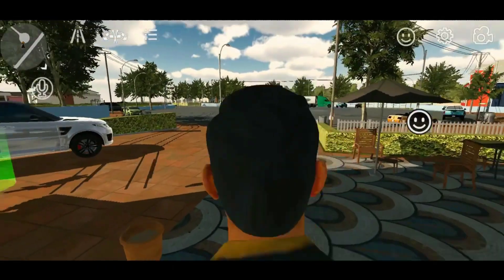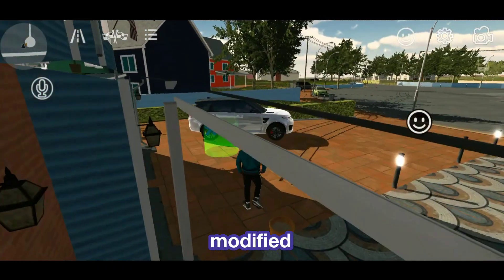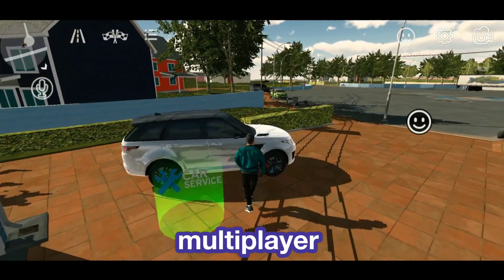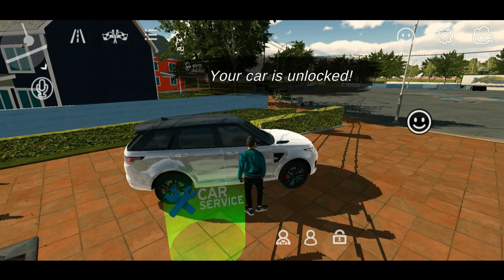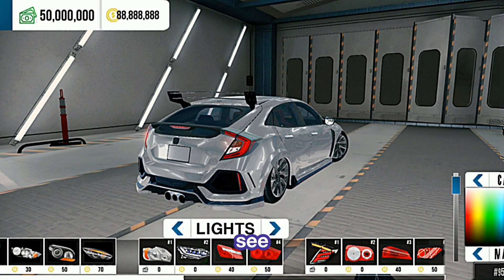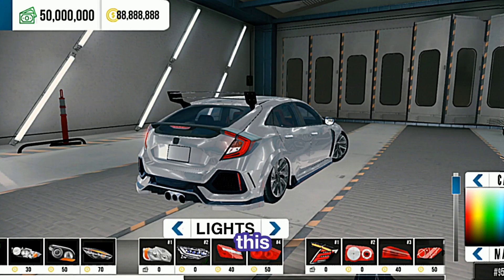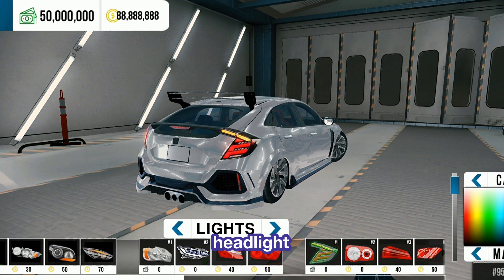New Update Car Parking Multiplayer | New Modified TailLights And Headlights | Ultra Realistic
1.car parking Lights
2.car parking multiplayer New Update V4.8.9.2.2
3.car parking multiplayer
4.car parking multiplayer New Update Modified Lights